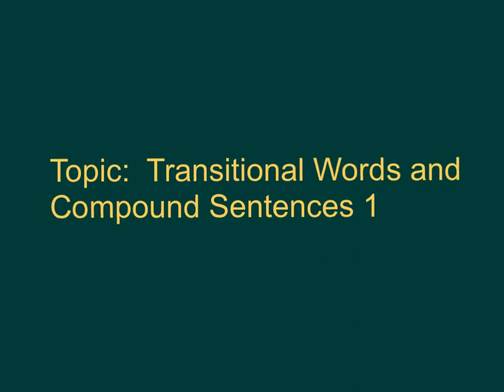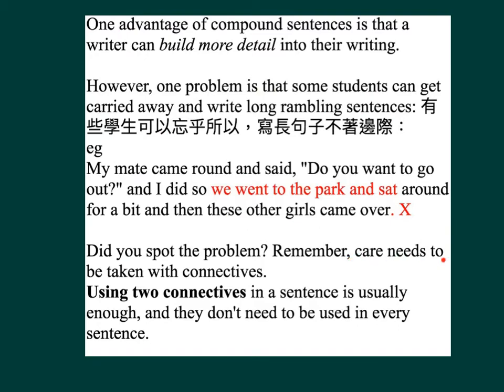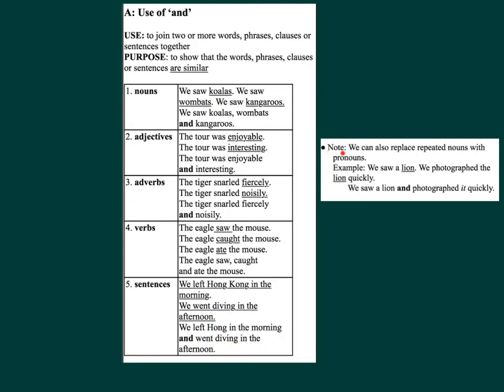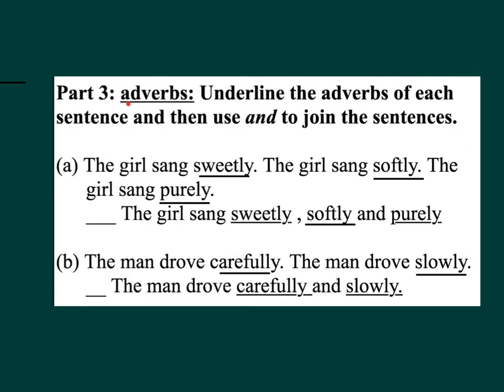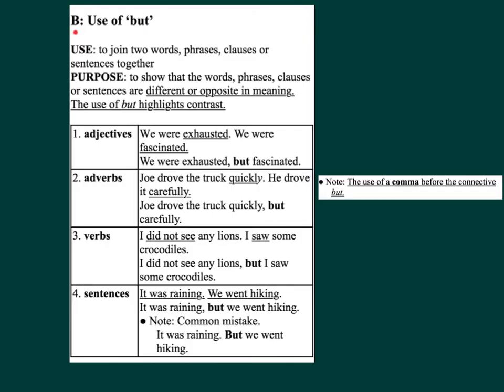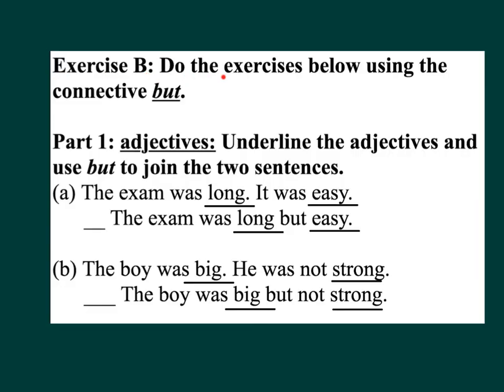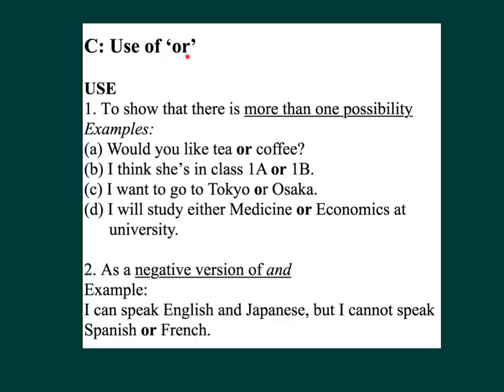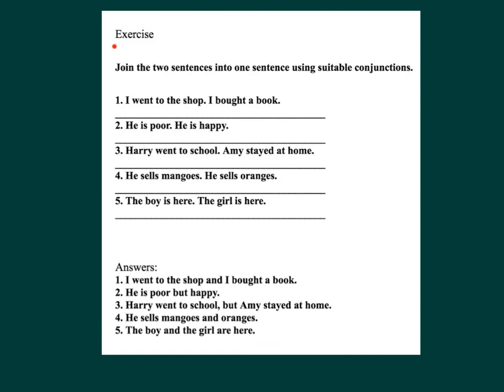中二英文_下學期_Writing（寫作）_Transitional Words and Compound Sentences（1）